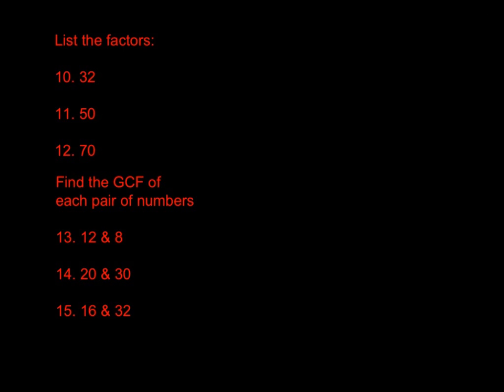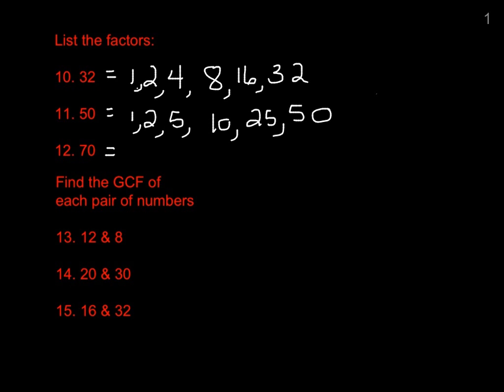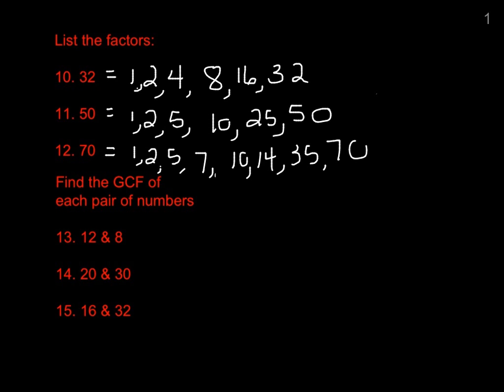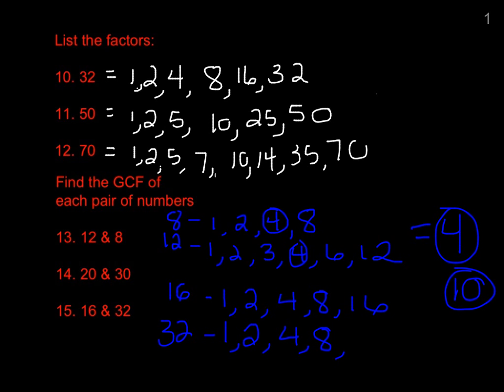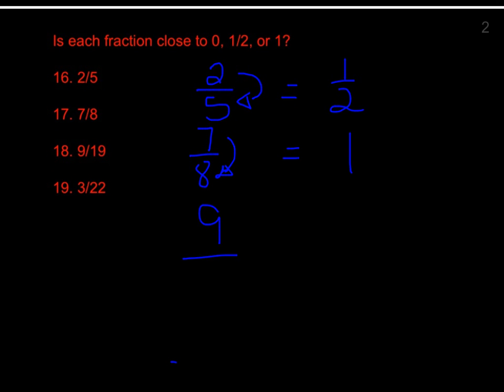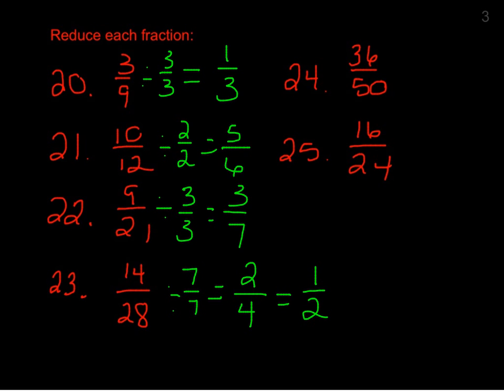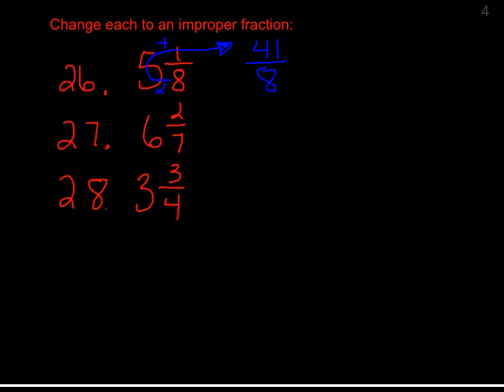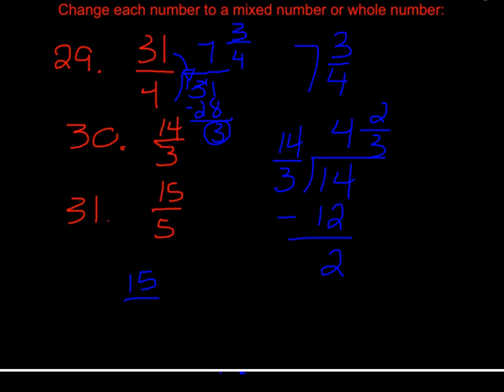Sixth Grade Quiz Review